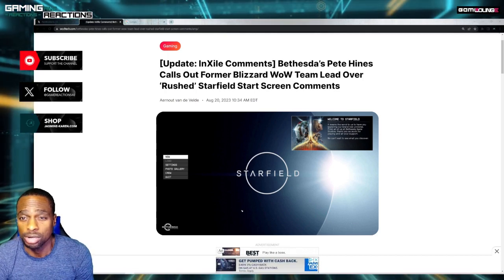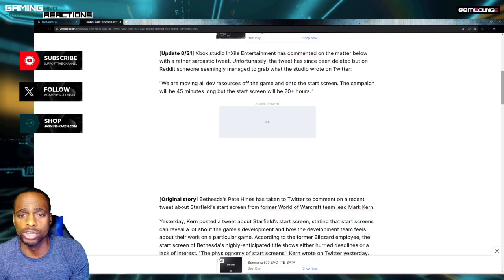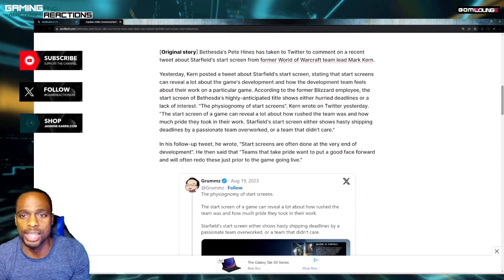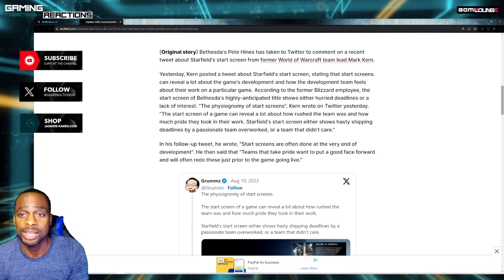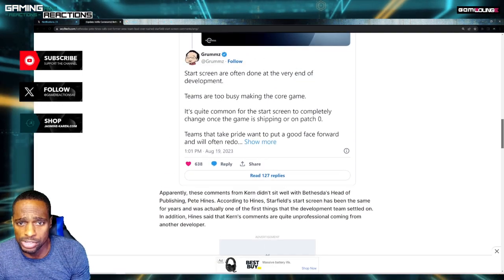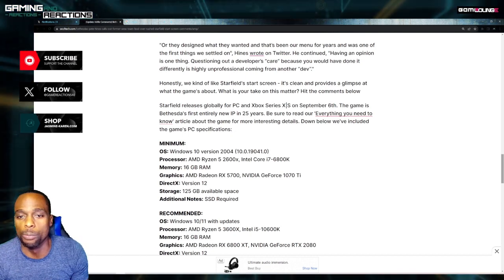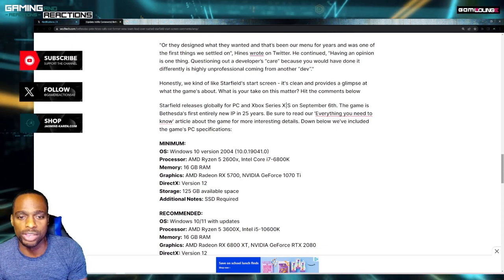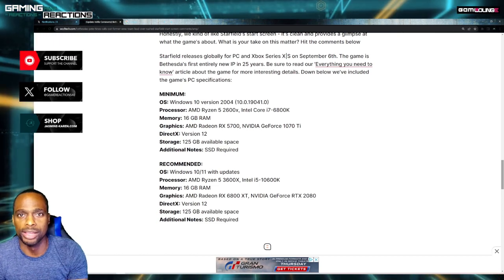STARFIELD START UP SCREEN NON-SENSE IN MORE CONTEXT - REACTION